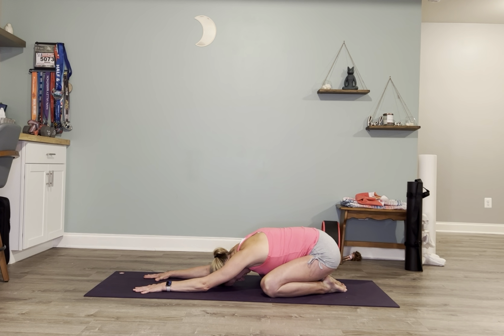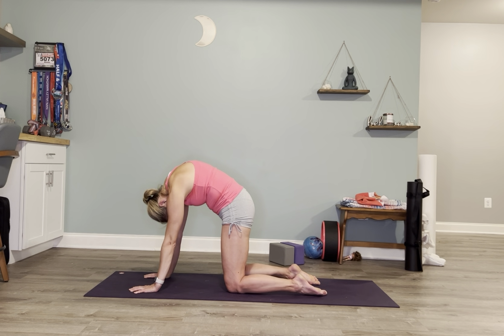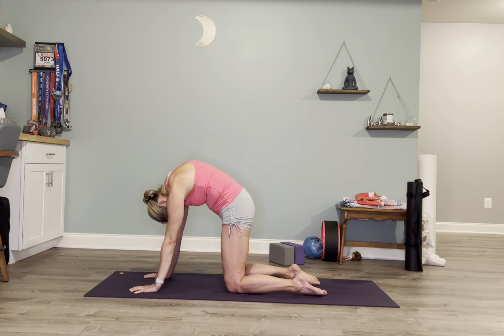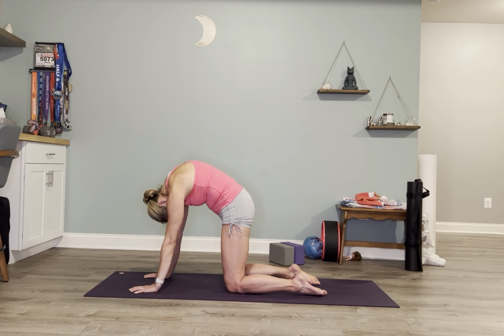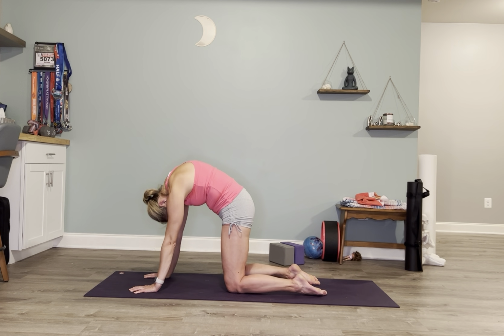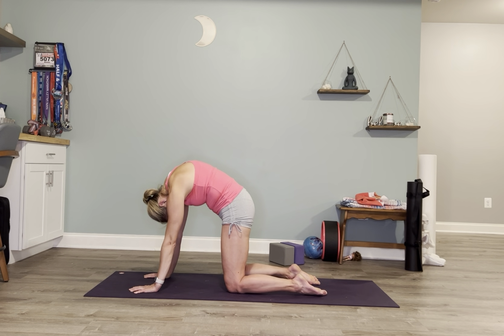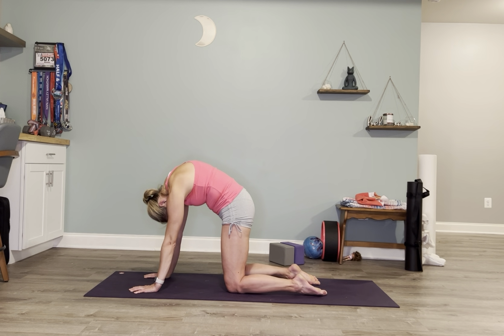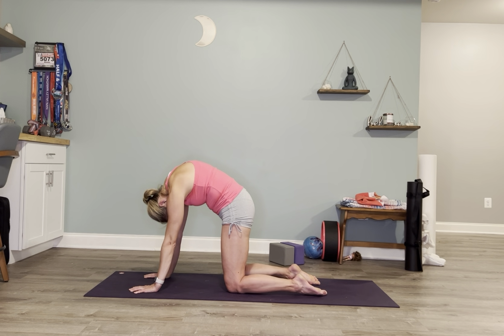Core Chakra Flow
The Solar Plexus Chakra, our 3rd Chakra in the body is the center where we hold our self-worth, power, and confidence. Igniting this chakra through core work and powerful warrior poses will hopefully help you feel empowered and ready to move forward through whatever challenges you are facing. There were so many poses to choose from, so plan on this one coming back in a few different flows in the future!

Coming soon: my website!